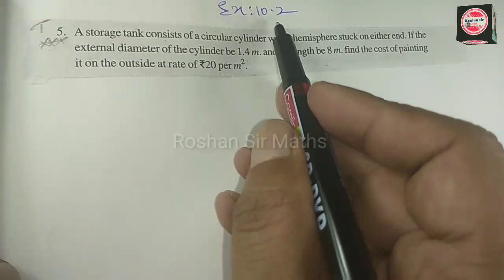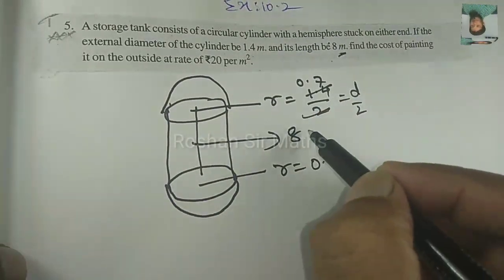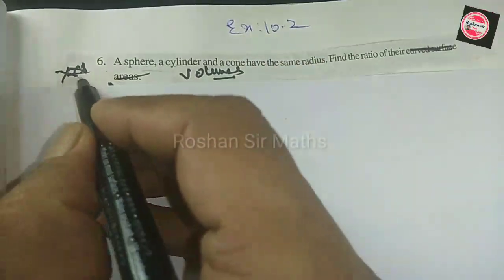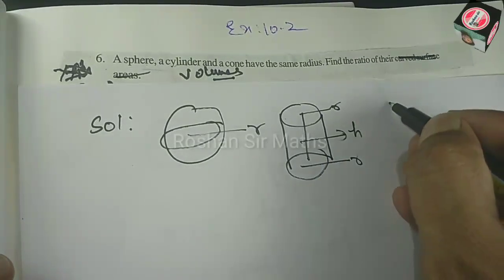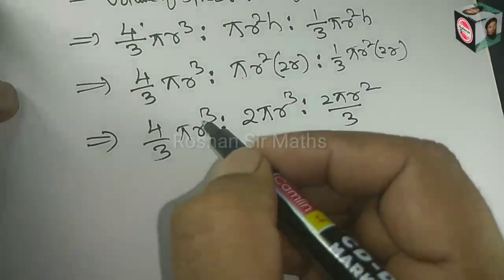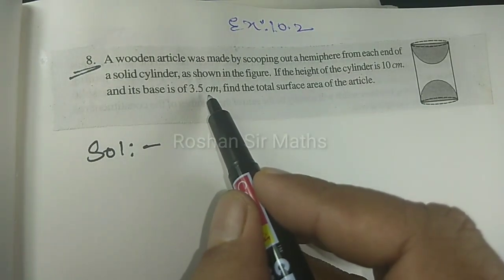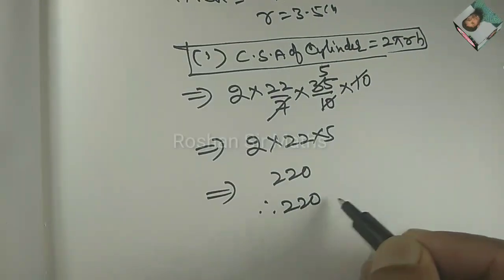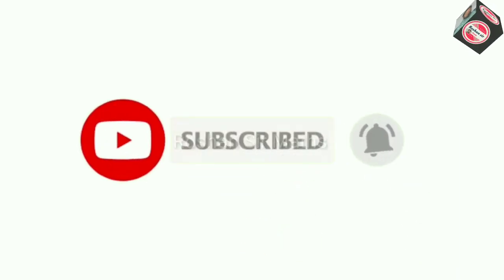10th Class SSC,CBSE (MENSURATION) Ex10.2 Q.No (5,6,8)llft:Roshan Sir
In this video I've explained Mensuration

10th maths
10th telugu